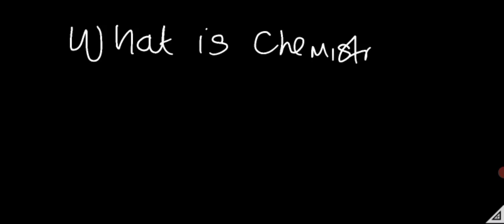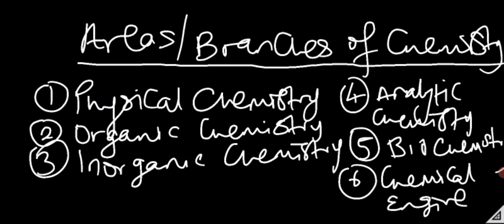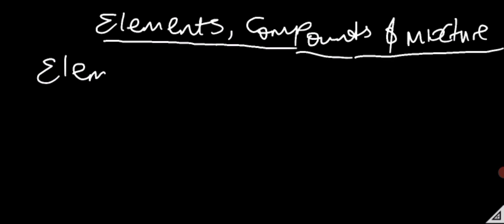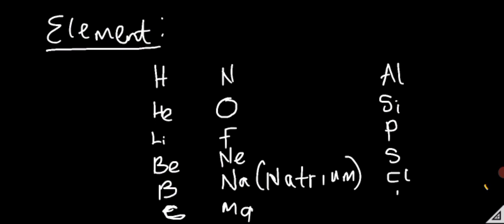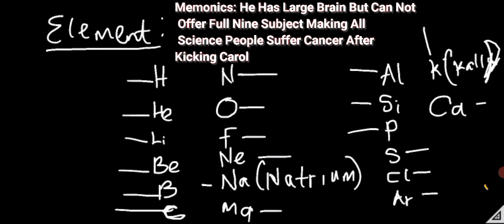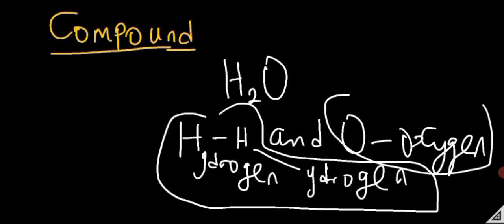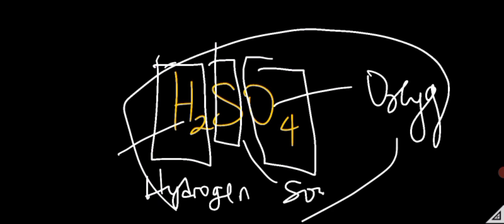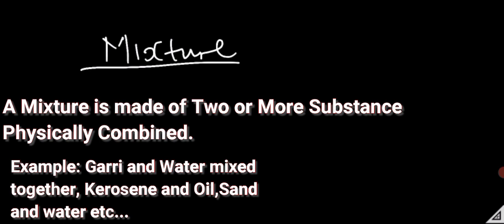Elements, Compunds & Mixture. Chemistry ~ Jamb Lecture Series1 ( Also WAEC, GCSES,JEE ,NECO....)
In this Video, we Explain the concept of Chemistry and one of the most Fundamental topic which is Elements, Compounds & Mixture